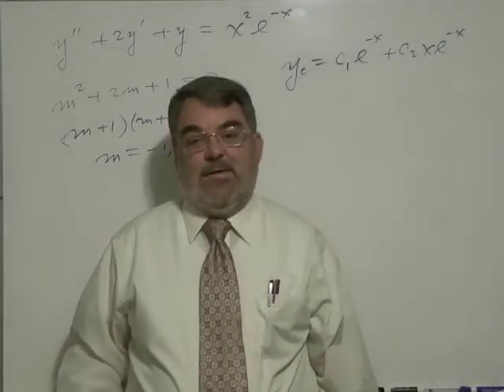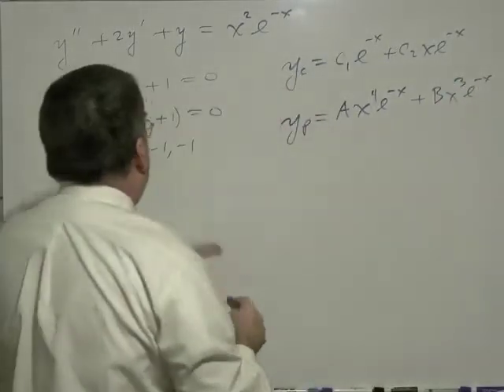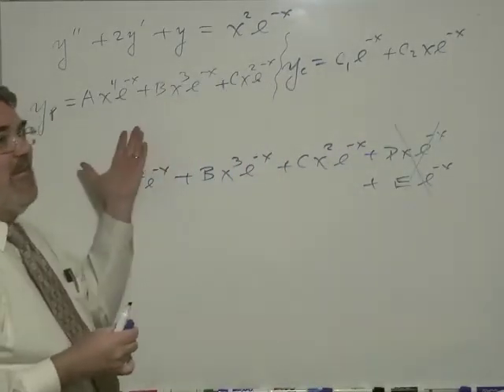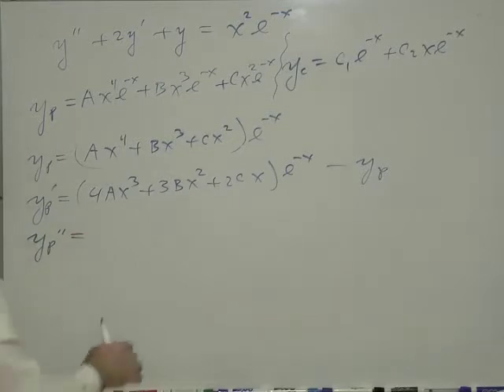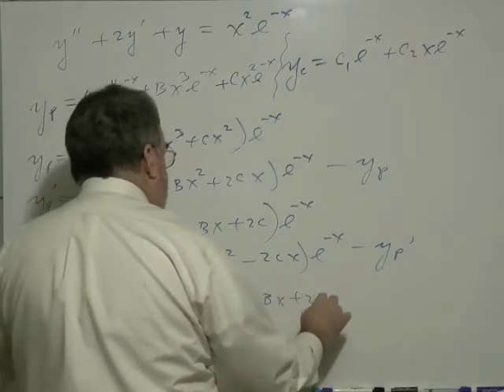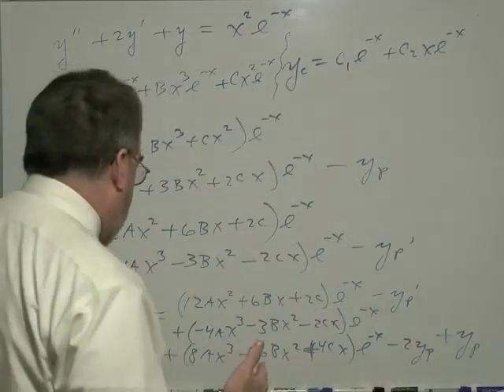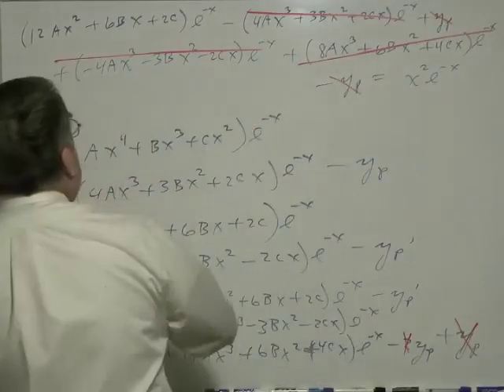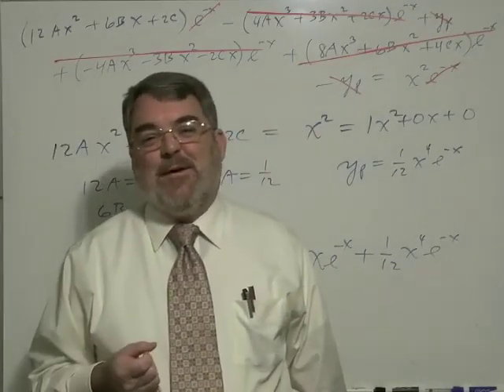Math 230 Topic 16 Part 7